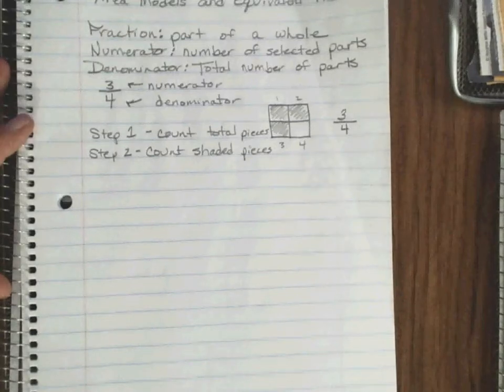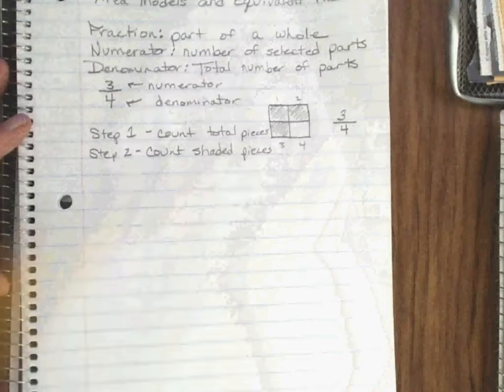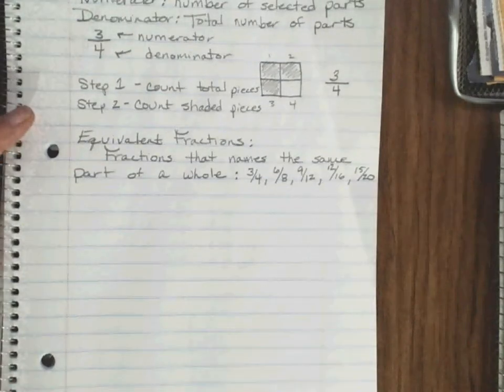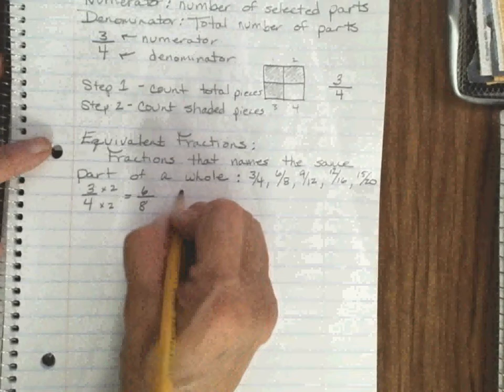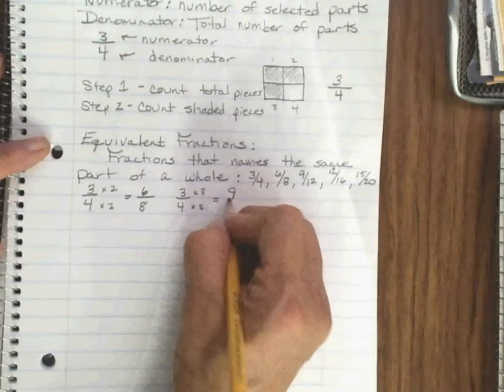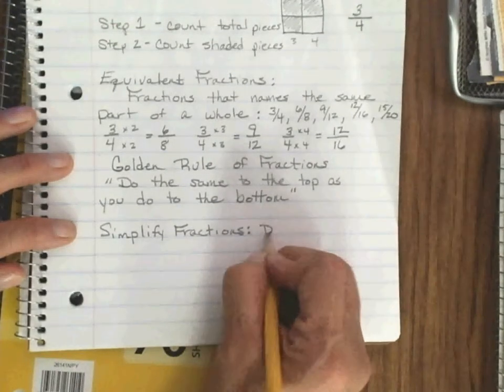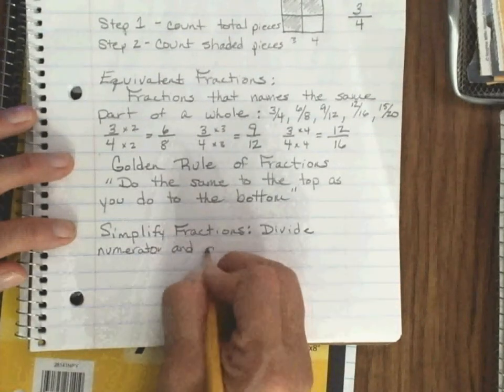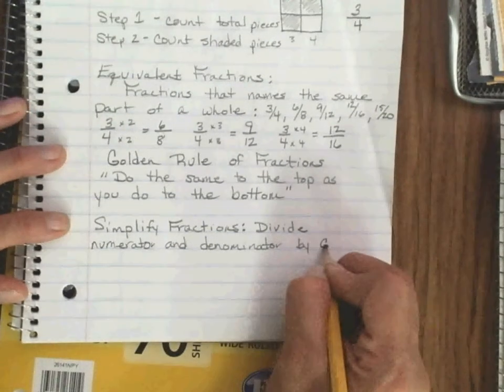Area Models and Equivalent Fractions